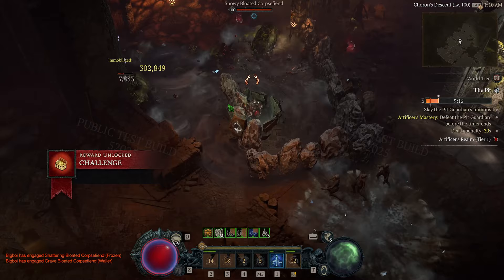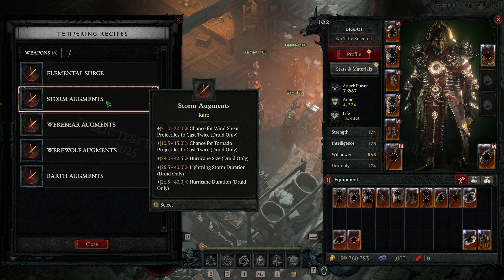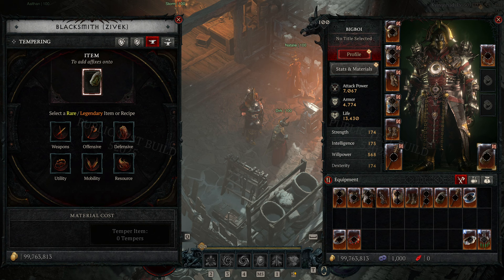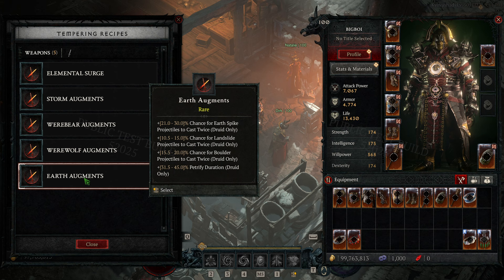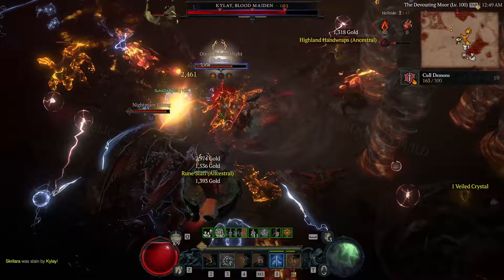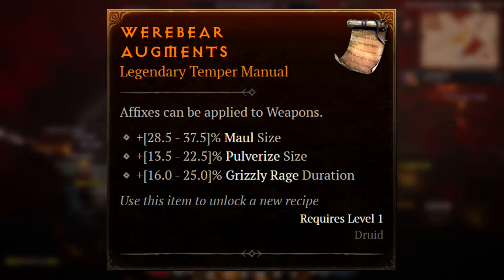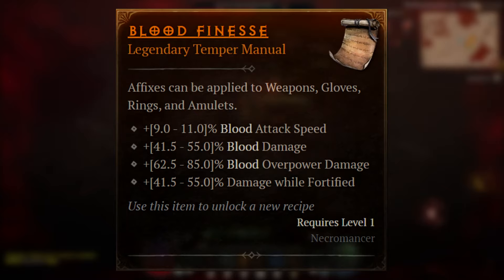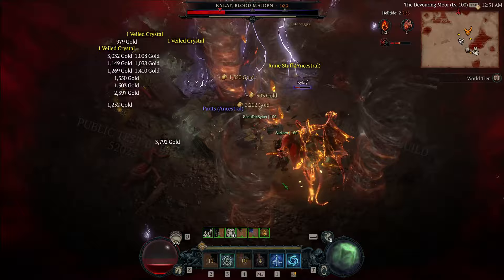Diablo 4's new Crafting System Creates INSANE New Builds! (Tempering Manuals)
The massive season 4 overhauls coming to Diablo 4 include one of the biggest changes to gearing in the game's history, tempering. This is a new crafting system that allows you to add unique affixes to all of your gear pieces. This will allow to add things like multicast, increased area of skills, duration of skills, and much more.